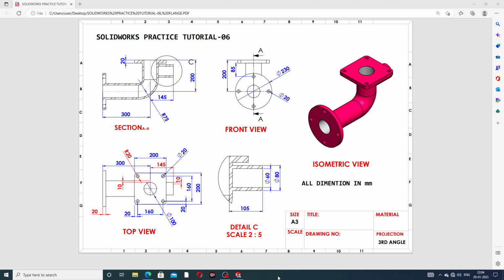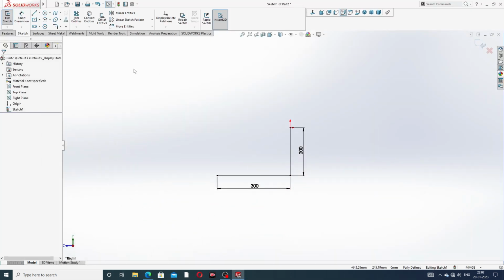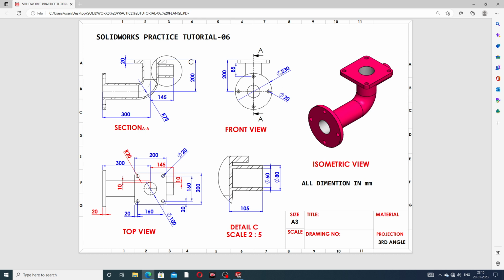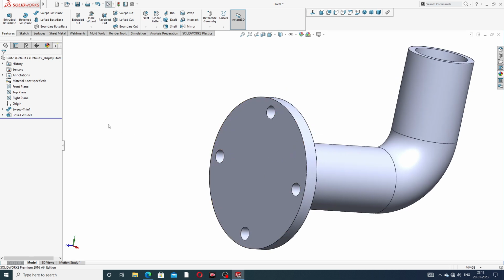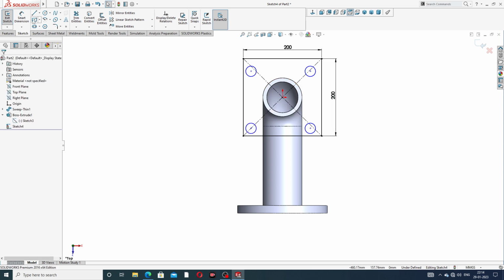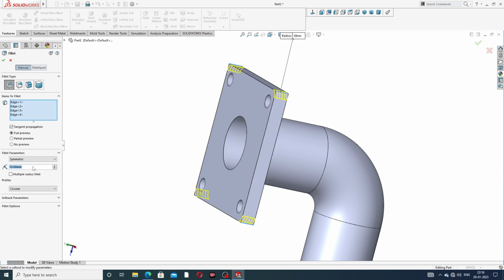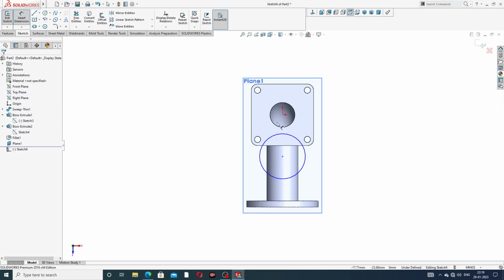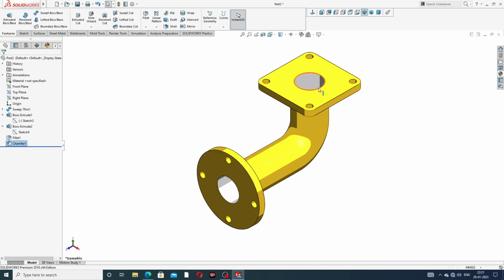SOLIDWORKS PRACTICE TUTORIAL-06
Main Topics:
1. AUTOCAD Tutorial for Beginners & Advance.( 2D sketching Drawing, 3D Modeling Design and Isometric Design, Industrial Projects Design All Easily Learn in AutoCAD Software).

2. SOLIDWORKS Tutorial for Beginners & Advance.( 2D Sketching Drawing, 3D Modeling Design, Surface Modeling Design, Sheet Metal Design,  Weldments design, Assembly Process, Drafting Process, Simulation Process, Industrial Projects Design All Easily Learn in SOLIDWORKS Software).

3. CATIA V5 Tutorial for Beginners & Advance.(2D sketching Drawing, 3D Modeling Design, Wireframe and Surface Design, Generative Sheet Metal Design, Assembly Process, Drafting Process, Simulation Process, Industrial Projects Design All Easily Learn in CATIA V5 Software).

4. ANSYS workbench Tutorial for Beginners & Advance.(2D Sketching Drawing, 3D Parts Design & Analysis, Surface Parts Design & Analysis, Sheet Metal Parts Design & Analysis, Industrial Projects Design & Analysis All Easily Learn in ANSYS Workbench Software).

5. GD&T Tutorial for Beginners & Advance.( GD&T AutoCAD Software, GD&T SOLIDWORKS Software, GD&T CATIA V5 Software, Industrial GD&T All GD&T Learn Easily).

6. NEW Update COMPUTER Knowledge.(New update computer parts, New update software knowledge, New update any notifications related to computer knowledge).